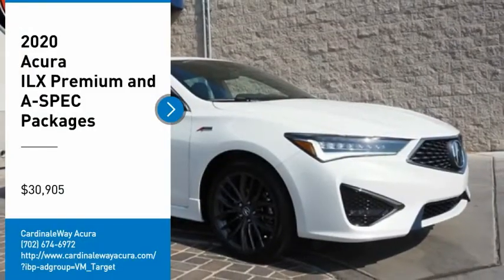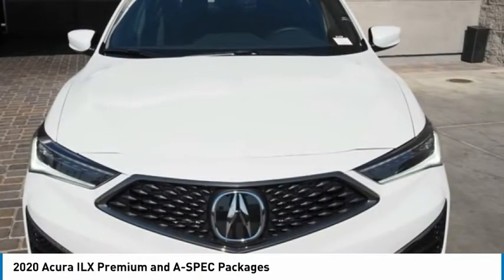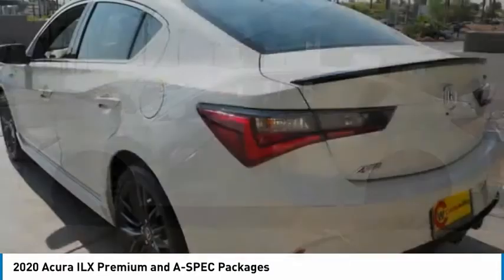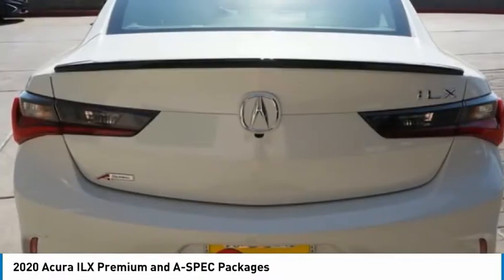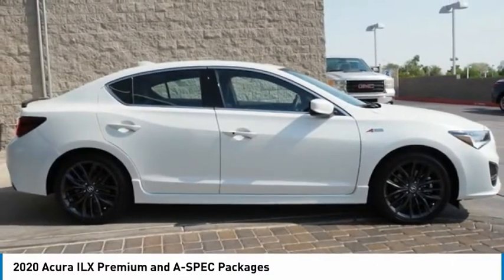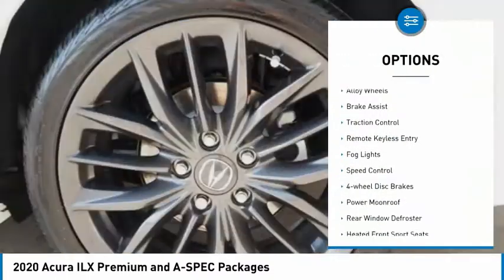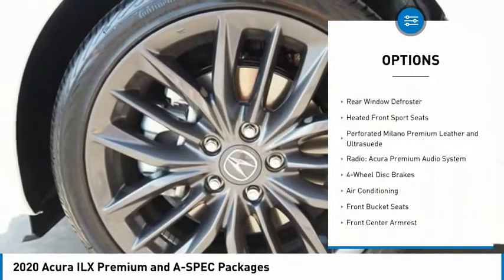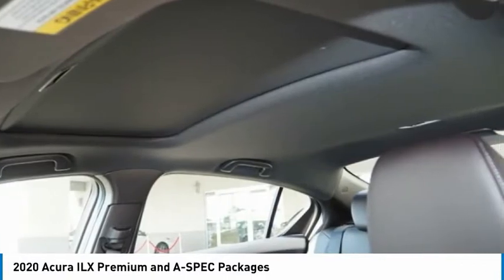2020 Acura ILX Premium and A-SPEC Packages FOR SALE in Las Vegas, NV AL626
Stop in today for a test drive of this N 2020 Acura ILX

CardinaleWay Acura
7000 West Sahara Ave

Want us to come to you? No problem! In case we missed a picture or a detail you would like to see of this 2020 ILX, we are happy to send you A PERSONAL VIDEO walking around the vehicle focusing on the closest details that are important to you. We can send it directly to you via text or email. We look forward to hearing from you!  Recent Arrival!